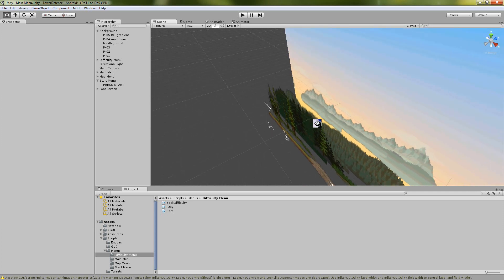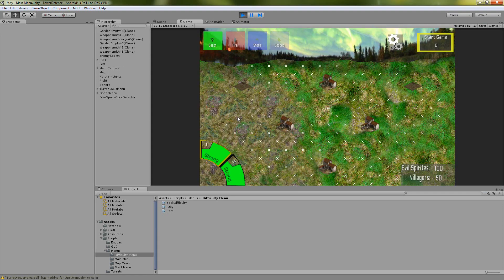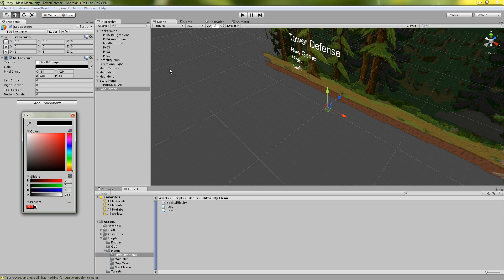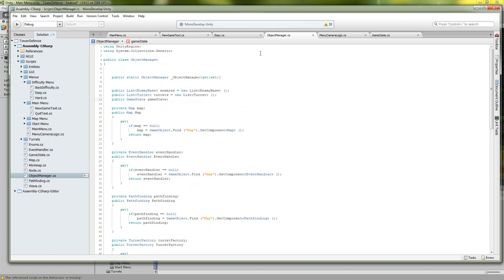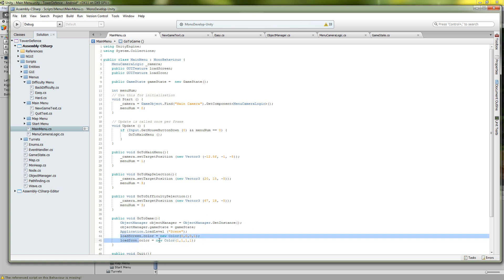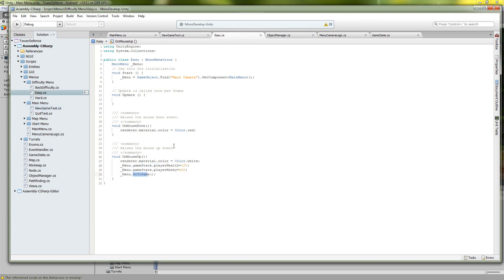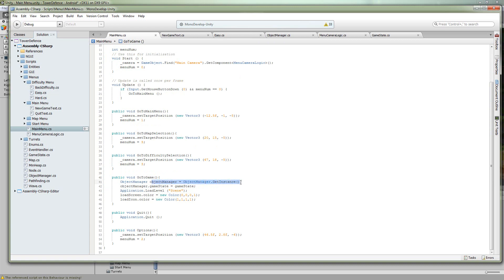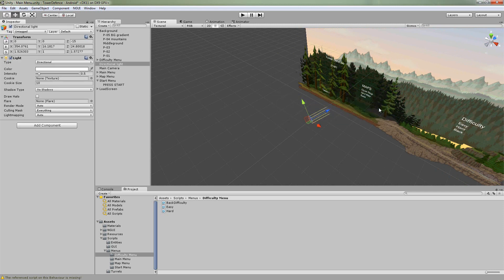Unity Tower Defense Tutorial Part 5: Passing data between scenes and Main Menus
See how we implemented the starting menu of our tower defense game and an easy way to pass data between scenes using a singleton class.

for the latest updates.